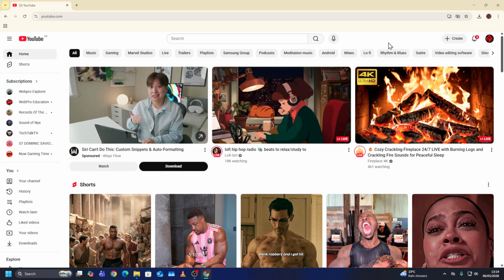How To Install YouTube On Windows PC / Laptop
Learn how To install YouTube app on Windows PC / Laptop. Access YouTube through an app or use it via your browser shortcut. Get YouTube on your Windows 10 / Windows 11 laptops and PCs so you can start watching your favorite content.

Cell Phone Tripod Adapter